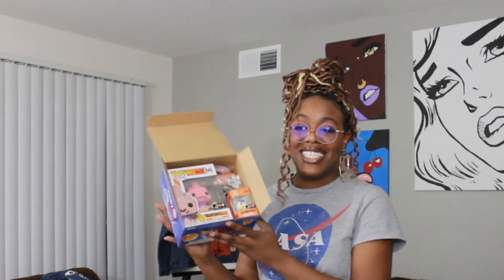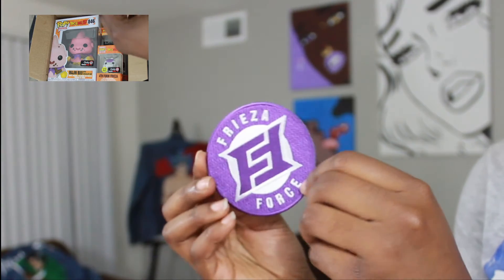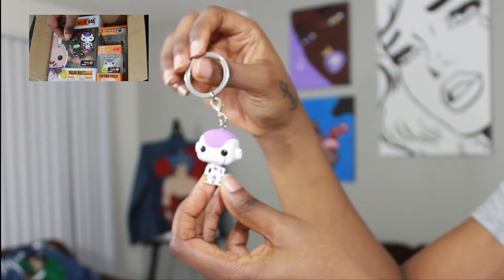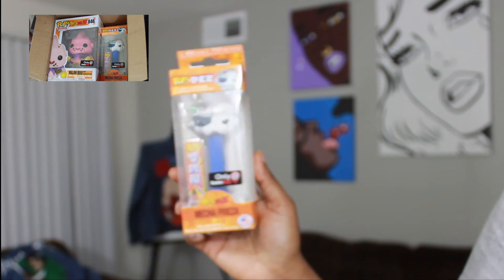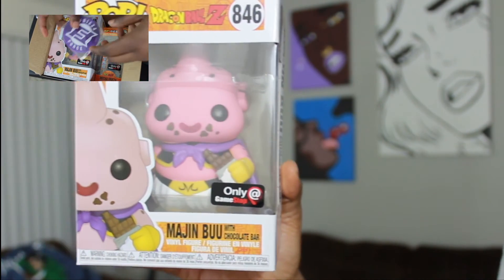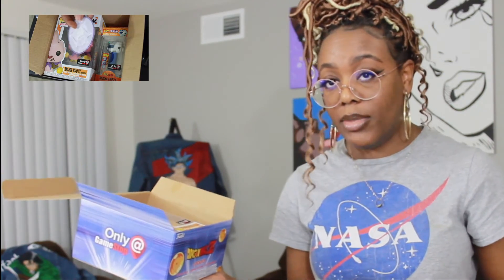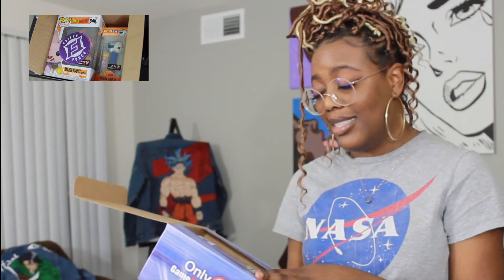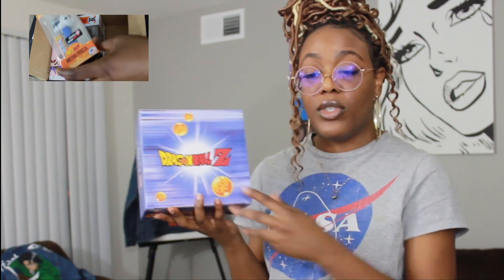Dragon Ball Z Funko Mystery Box From Gamestop Review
Hey Y'all! thank you for visiting my channel. I bought this mystery box at GameStop for $20 (originally $30) this is NOT a sponsor video.

To Purchase
Yo local GameStop near you!!

Time Stamps:
00:00 Dragon Ball Z Funko Mystery Box From Gamestop Review
00:55 Opening
03:49 Thank you for watching

Production credits:

Edited by: Bree Gaming Chair
Filmed by: Bree Gaming Chair
Produced by: Bree Gaming Chair
Video Title: Dragon Ball Z Funko Mystery Box From Gamestop Review

Description
I am from Michigan. I've been playing video games since I 12 years old. I finally decided to start my journey as a Youtuber. I play games on platforms such as Playstation, PC and the Oculus. I also showcase a lot of my artwork. Be sure to comment what other games I should play.
I hope that you enjoy watching my videos

Music in this video
Listen ad-free with YouTube Premium
Pixel Ghost
Artist
HiP CoLouR